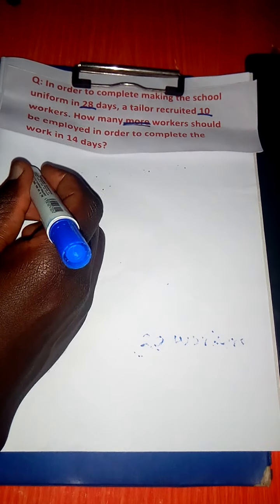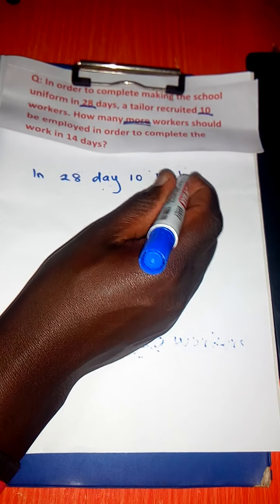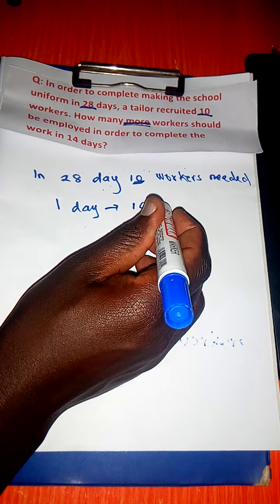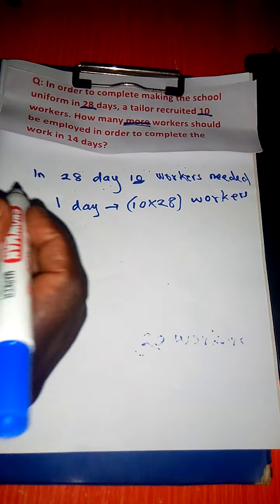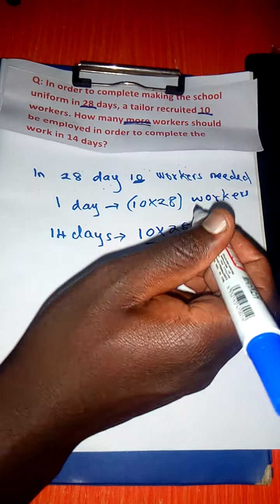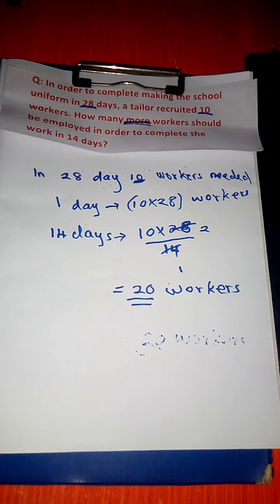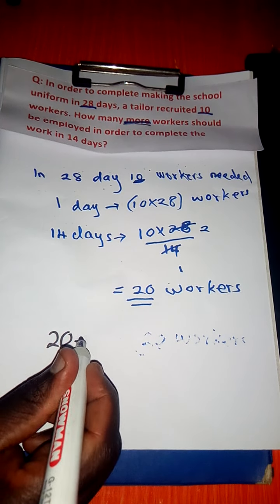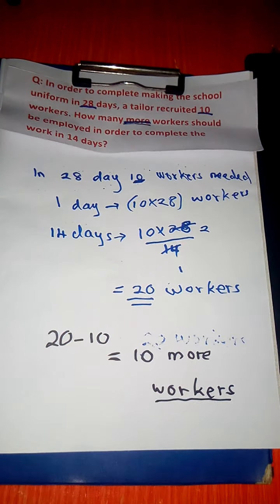Proportions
Determining the inverse Proportions